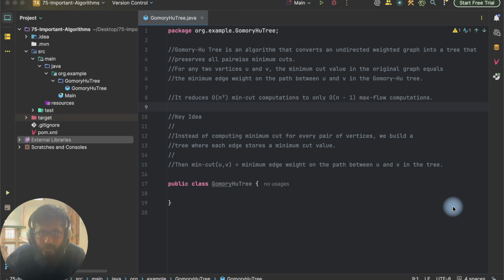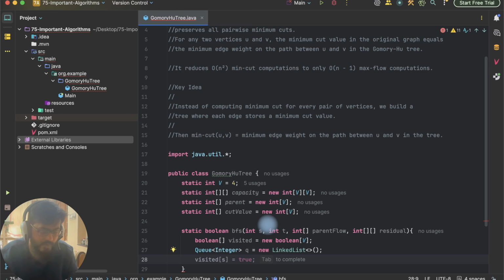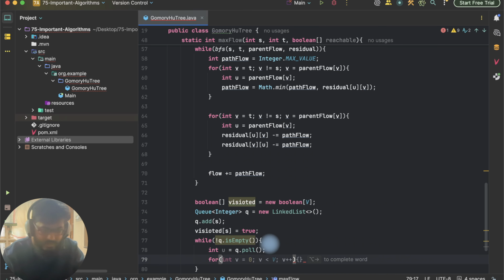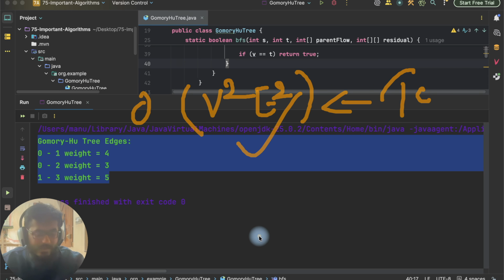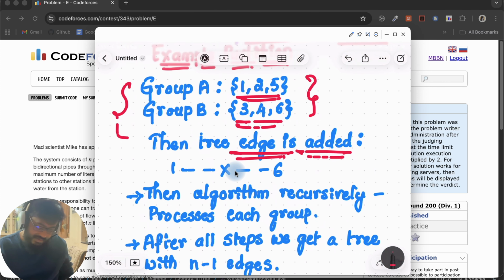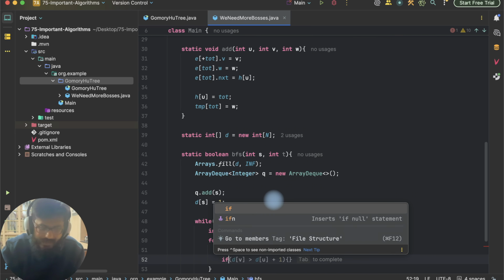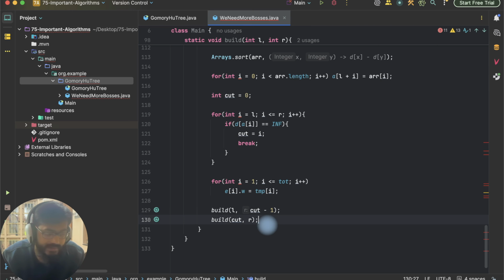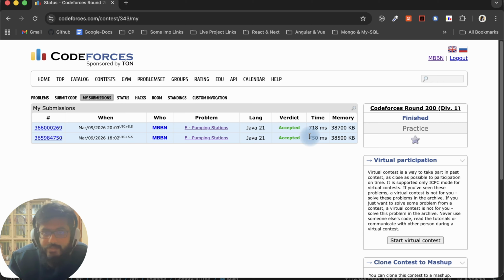1. Gomory-Hu Tree Algorithm ( Java )